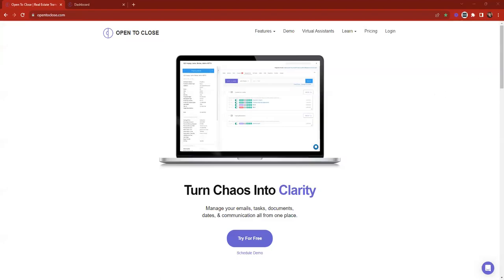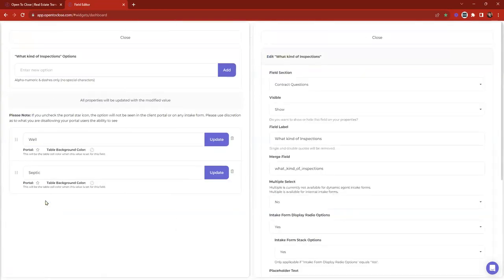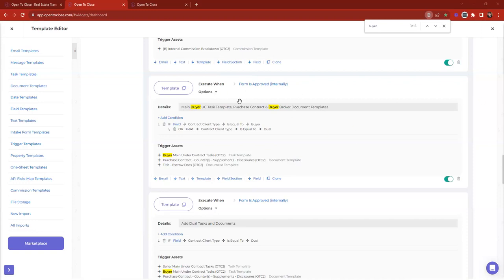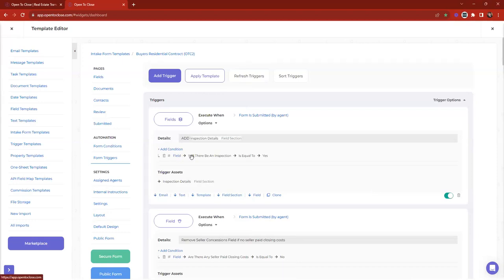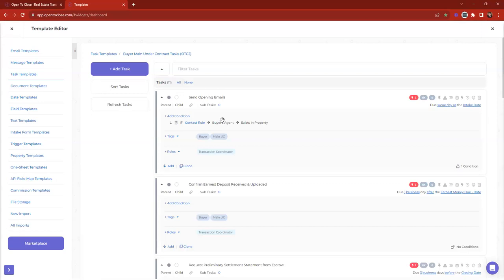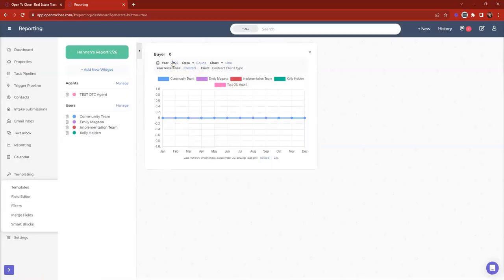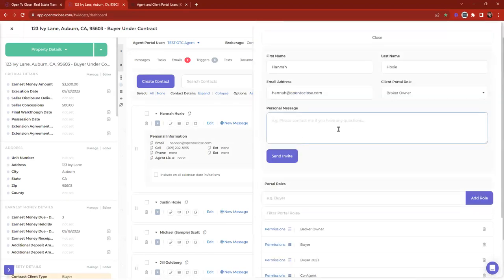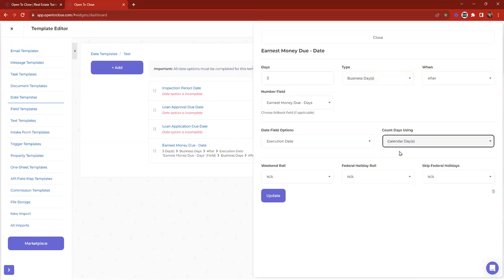Workshop Wednesday - September 20, 2023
00:00 - Intro
03:25 - OTC Feedback from User
04:53 - Intake Forms Brainstorming
13:56 - Form Conditions and Form Triggers
23:08 - Can we use Intake Form to add info on existing transactions?
29:07 - Task Conditions & Triggers
31:43 - The best way to import transactions
36:30 - Best way to introduce Client portals and Agent Portals
43:05 - Ways to find a field in the field editor
47:00 - Date Templates
51:30 - What holidays are considered in OTC?
52:15 - Add additional dates
54:07 - OTC Resources/Support